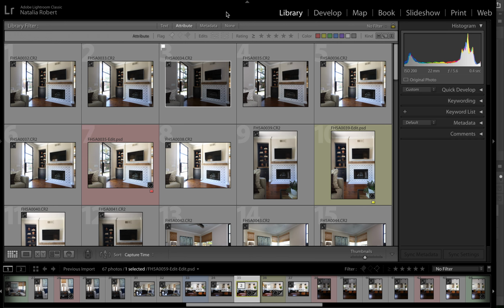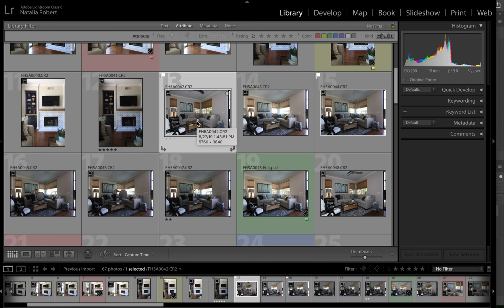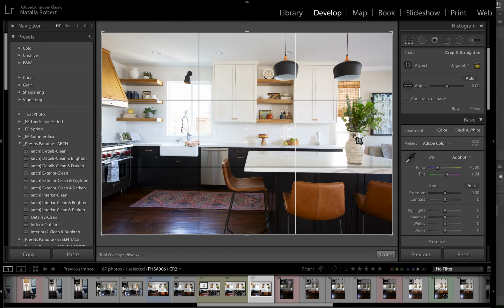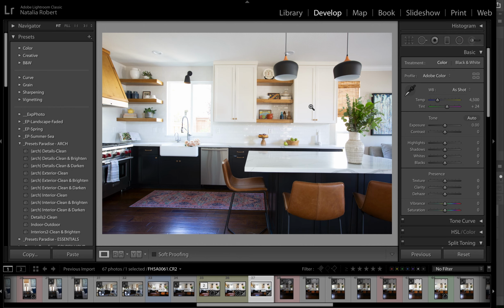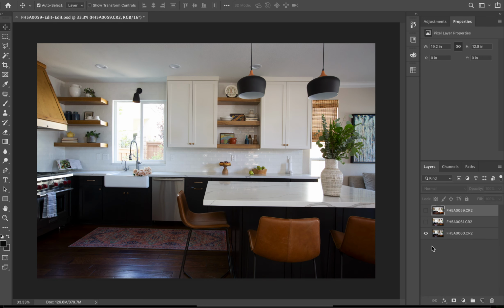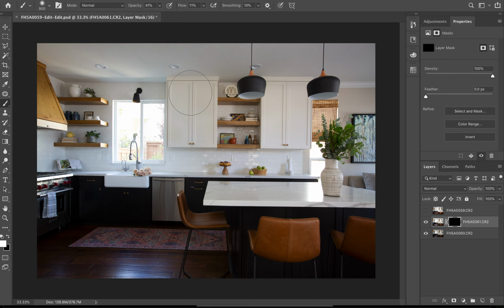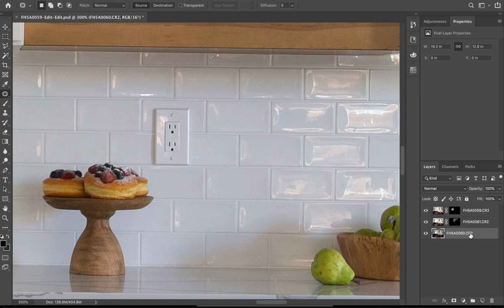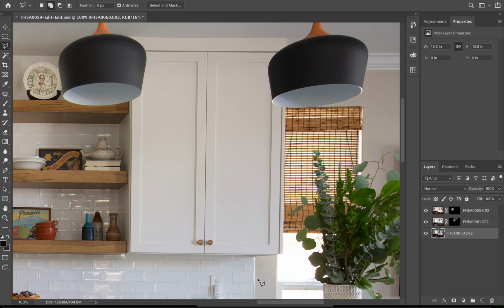Edit Tools Cheat Sheet Rundown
Do you have the Edit Tools Cheat Sheet?
Here, we run down all the tools mentioned so you can see them in action and implement TODAY!